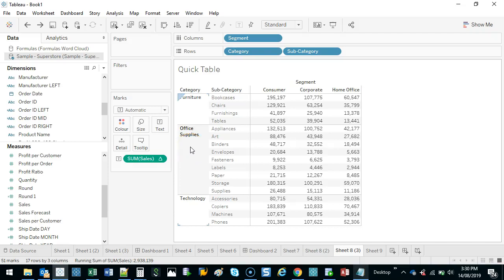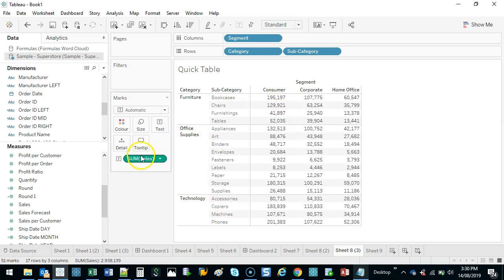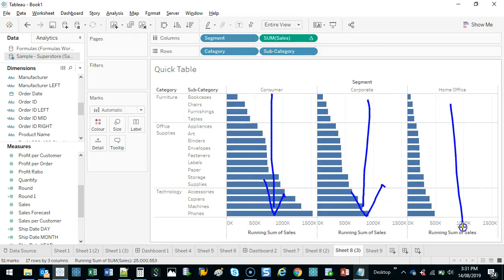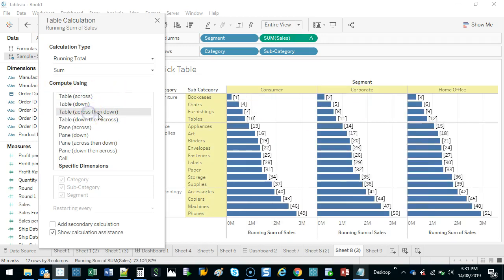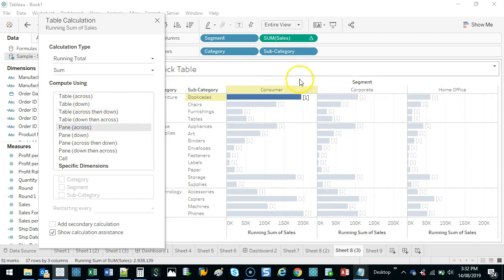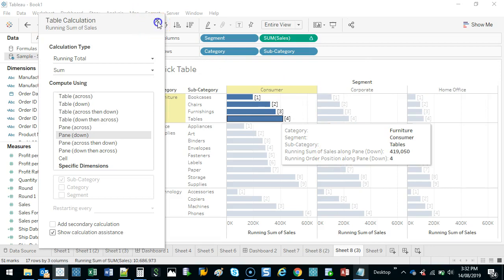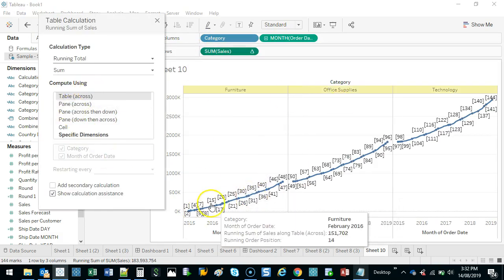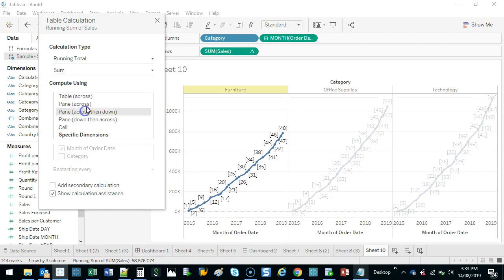9-2 Quick Table Calculations The Calculation Assistant